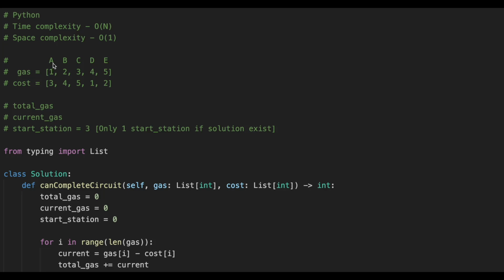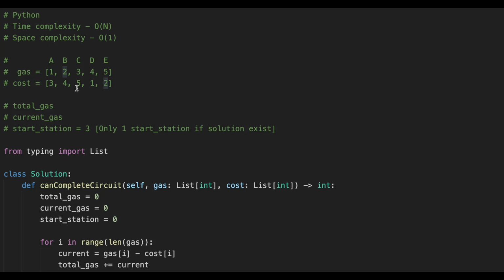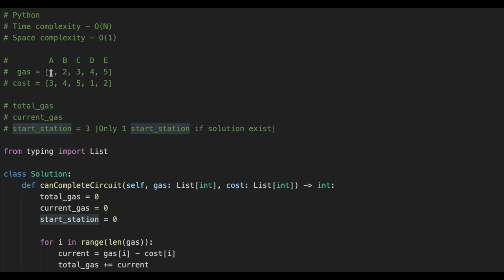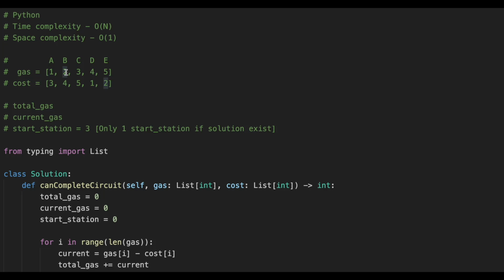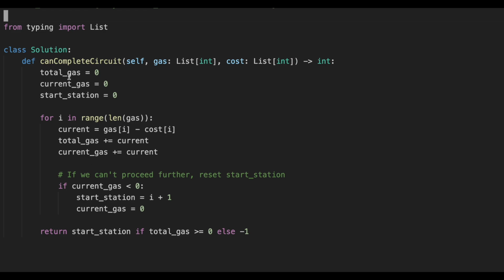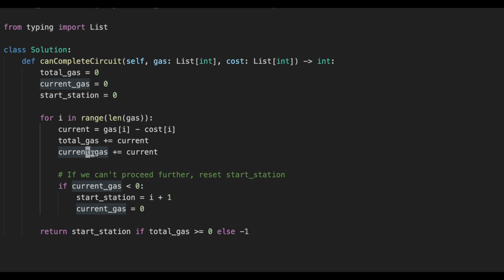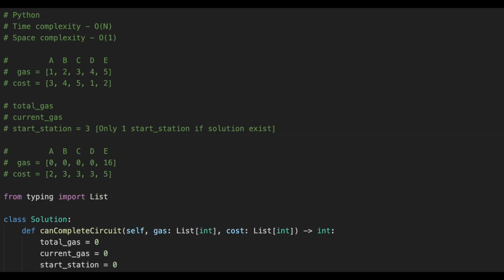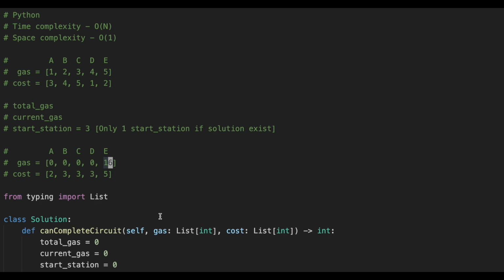LeetCode - 134. Gas Station | Array | Python | Java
00:00 - Step-by-Step Explanation

leetcode 134